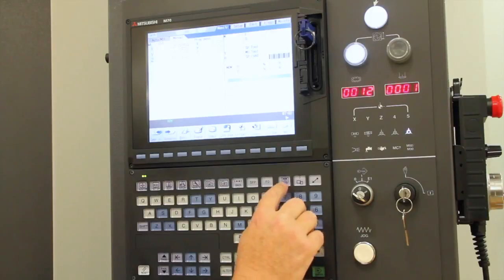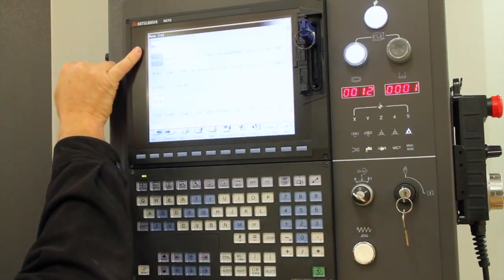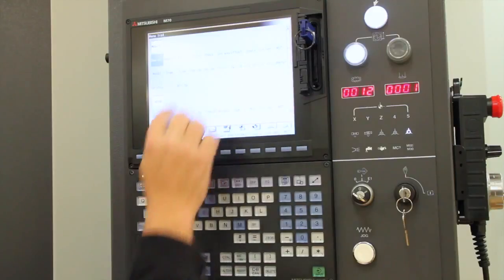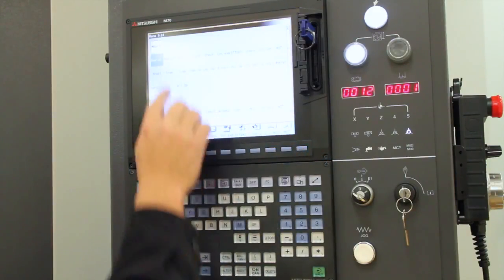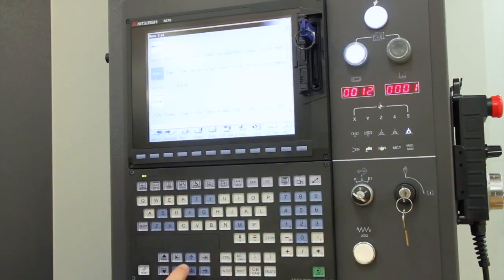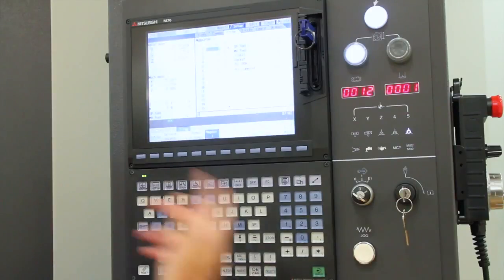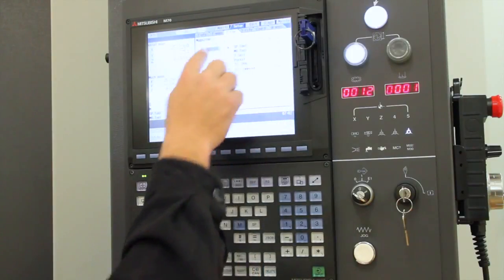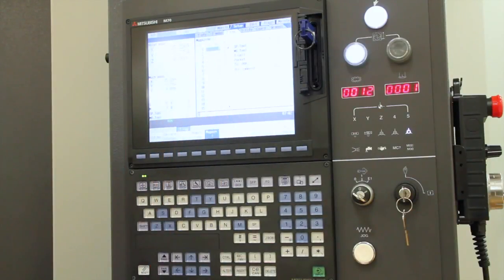Mitsubishi - Menu List Function